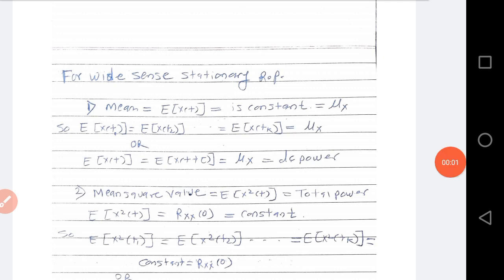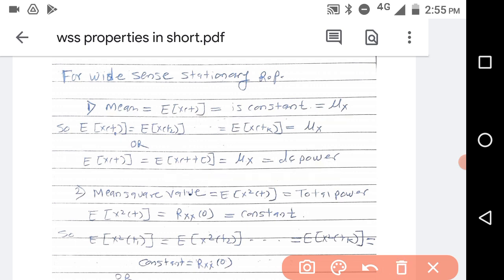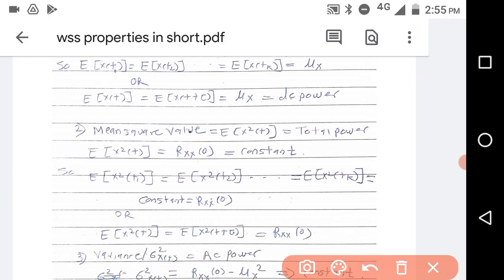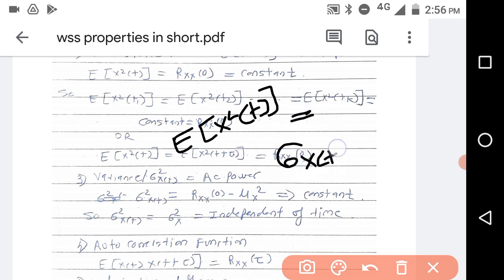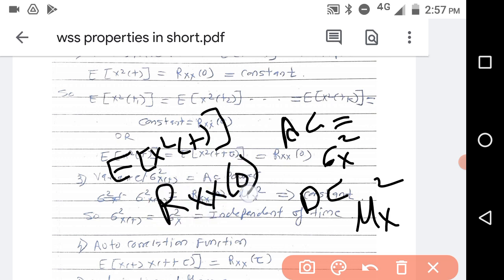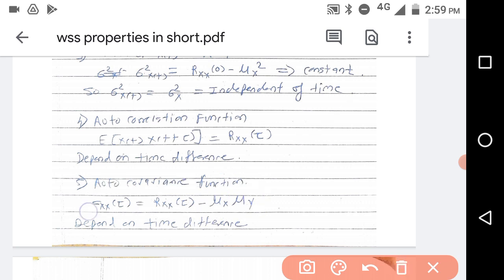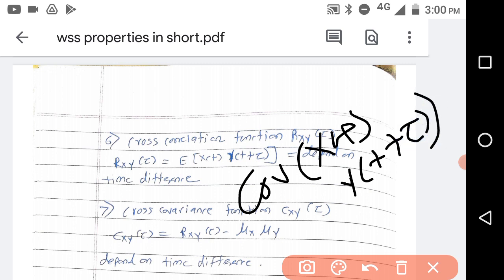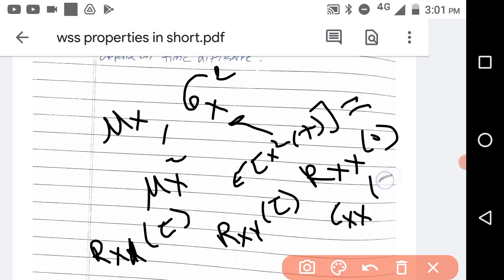wide sense stationary random process all properties listing